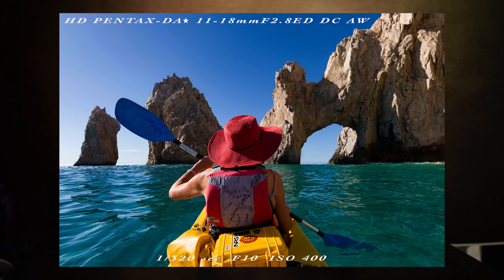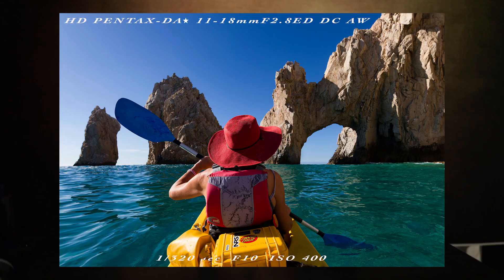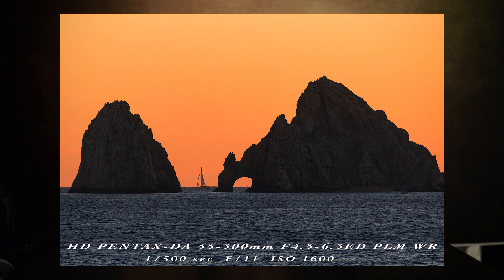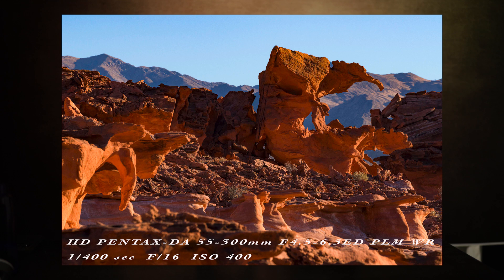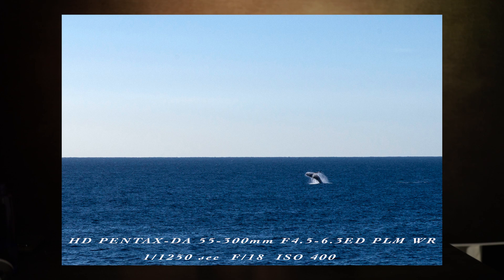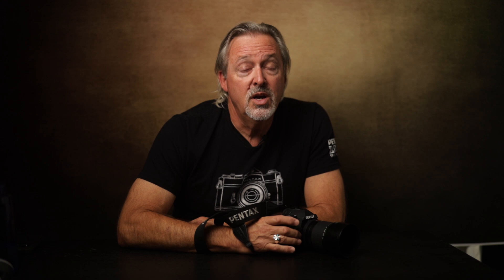PENTAX K-3 Mark III ■Impressions■ Kerrick James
PENTAX K-3 Mark III Photographer's Perspective

See the impression from other photographers about PENTAX K-3 Mark III, APS-C DSLR camera